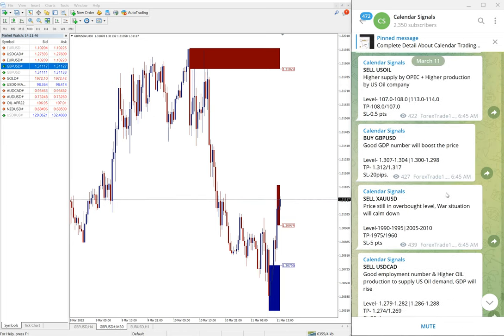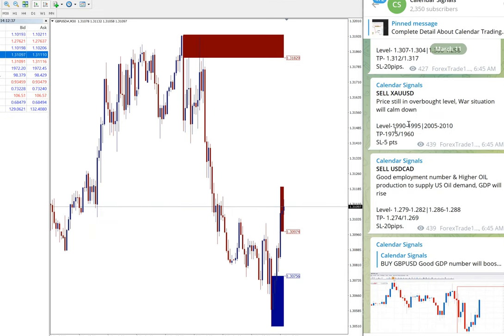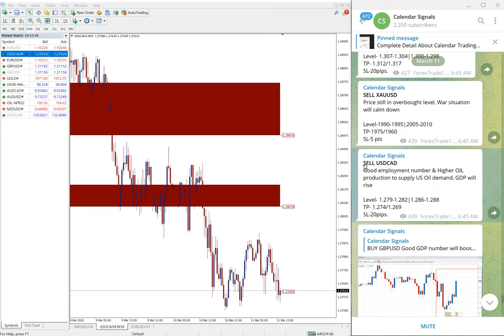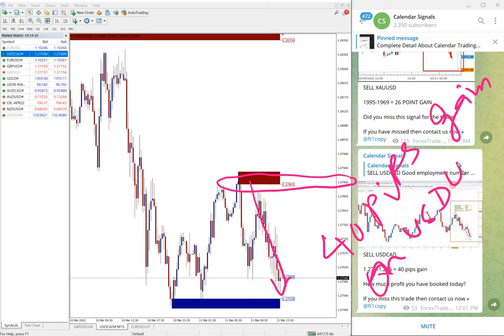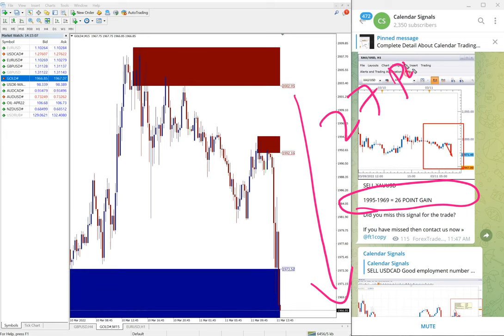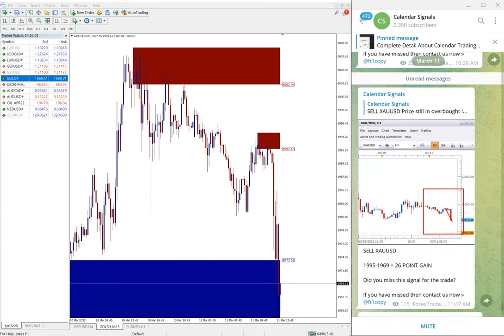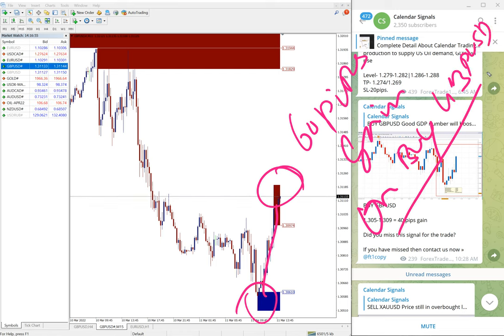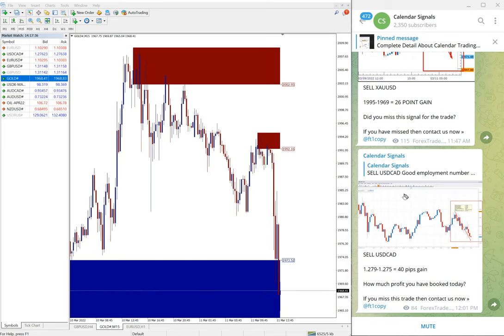11.3.2022 CALENDAR SIGNAL PERFORMANCE VIDEO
» SELL USDCAD » 40 Pips Gain